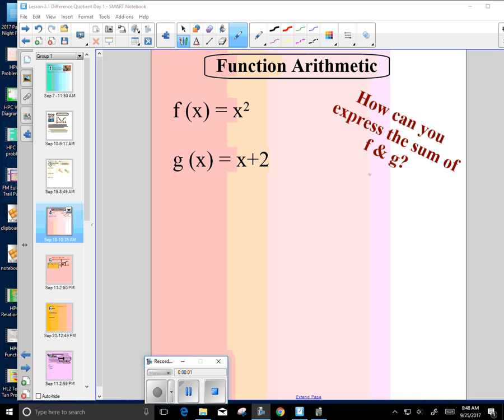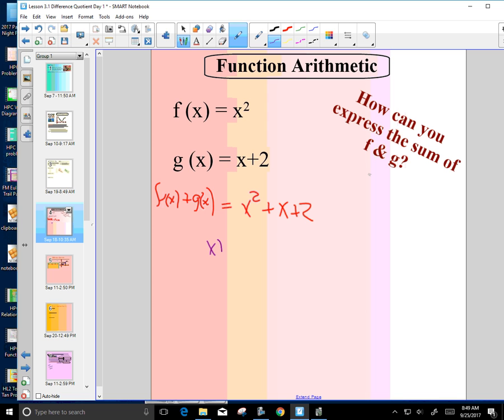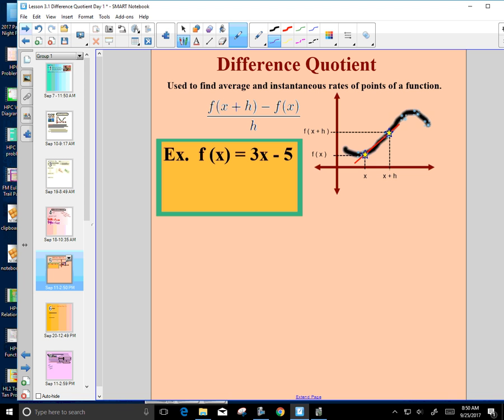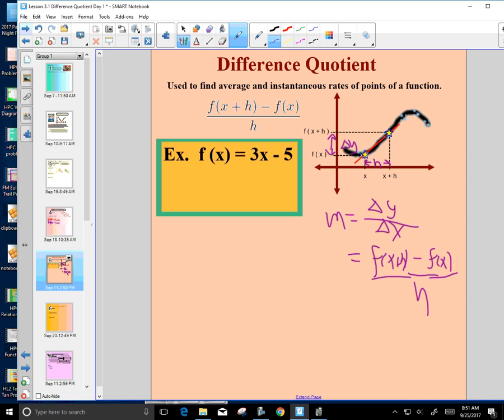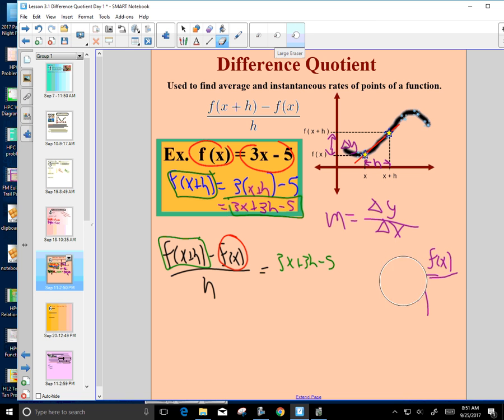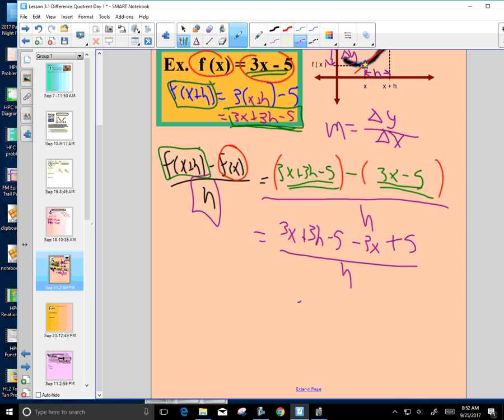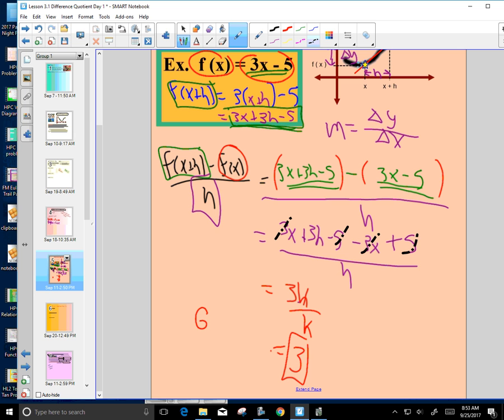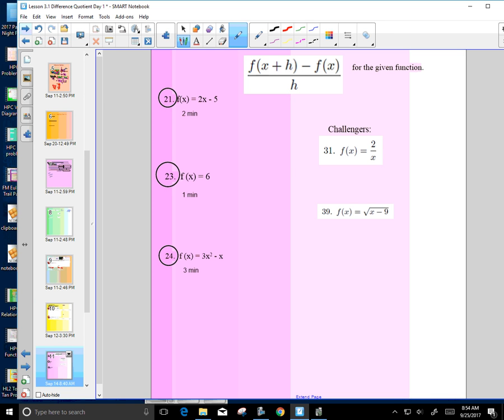HPC Ch 3 Difference Quotient 9 25